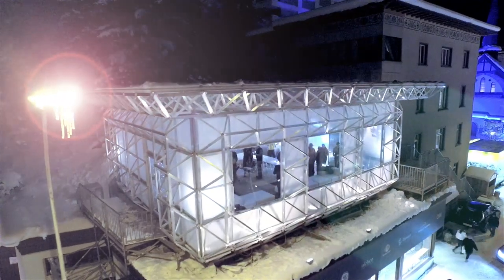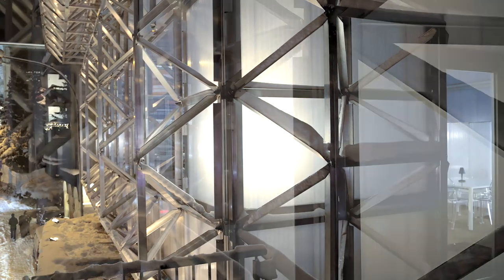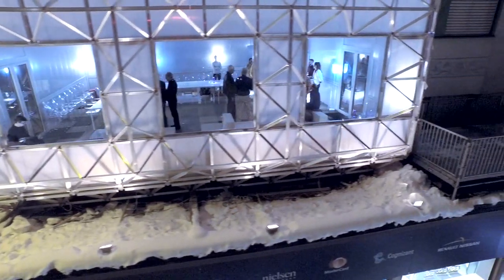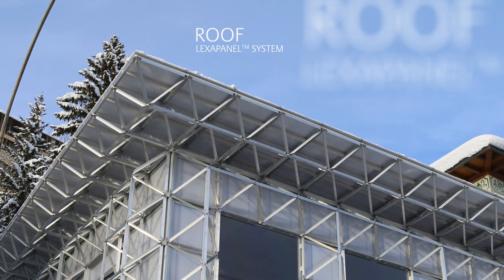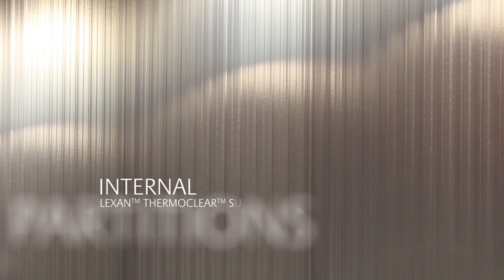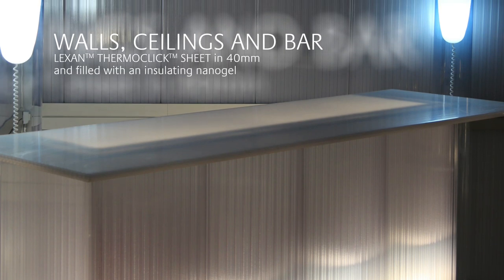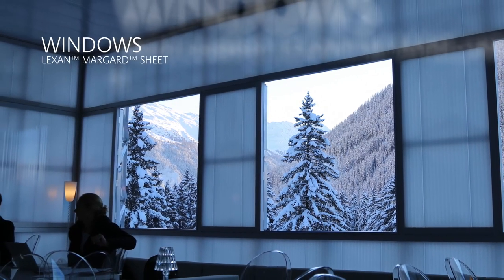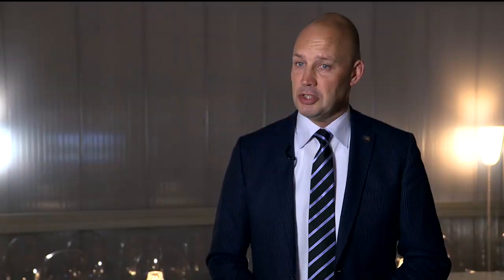SABIC ICEhouse Story COP23